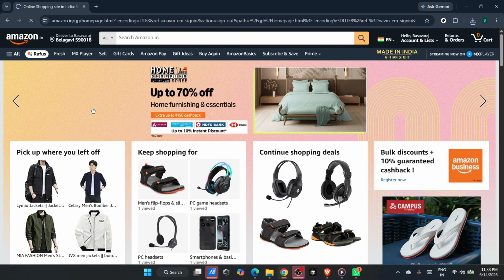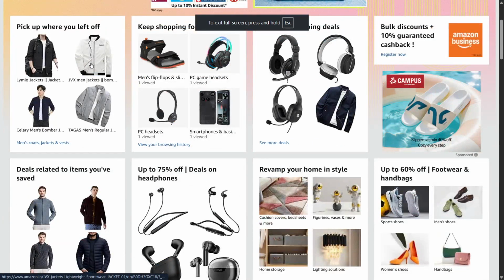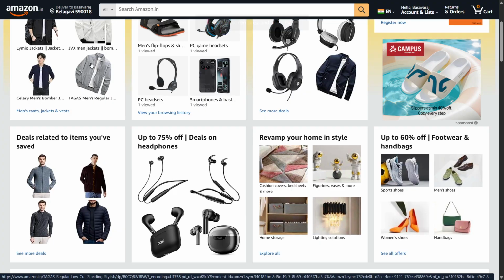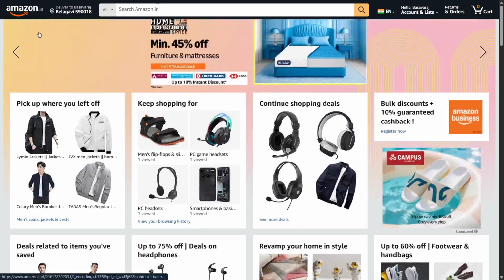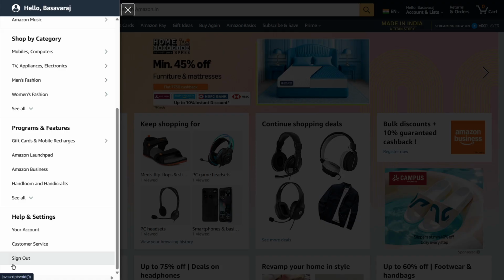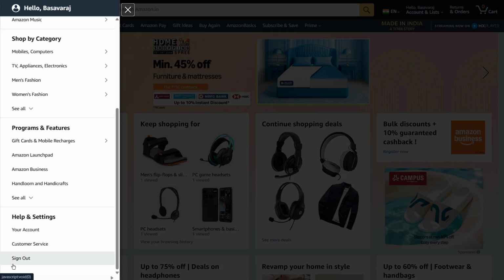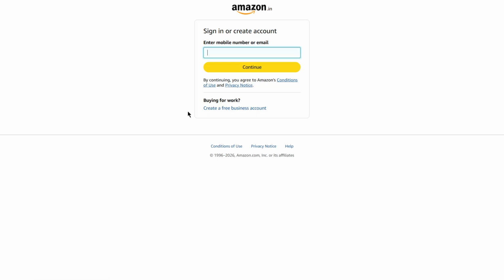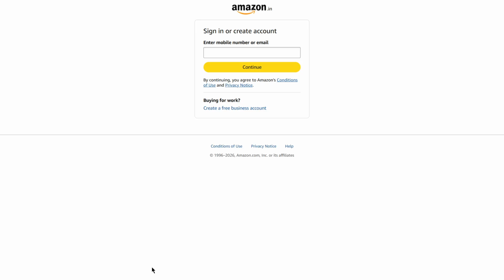How to Log Out of the Amazon App (Step By Step) (2026 Guide)